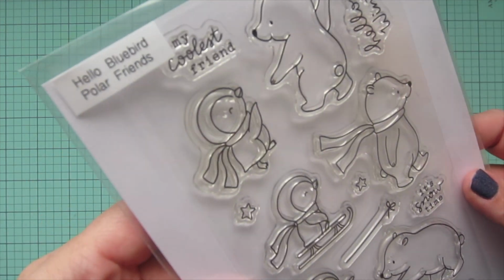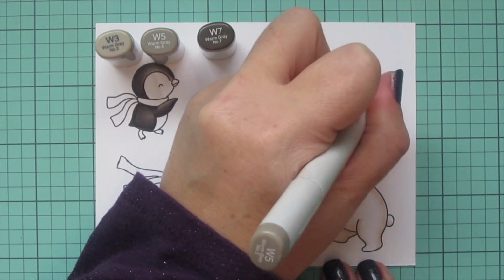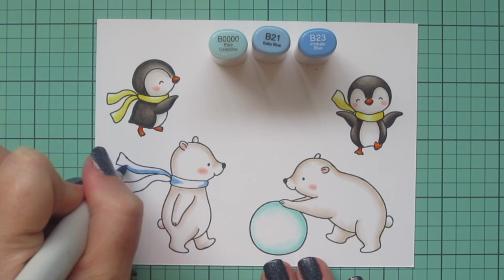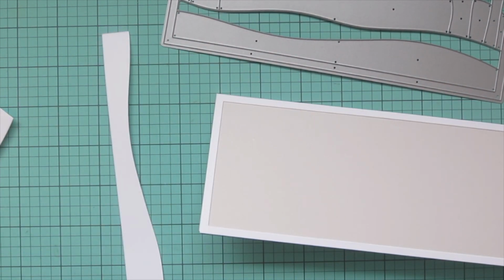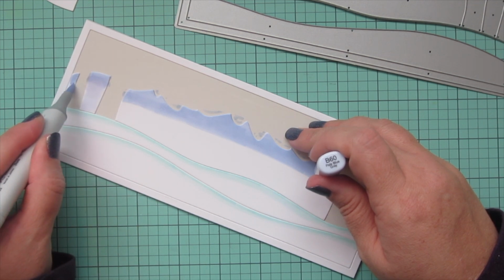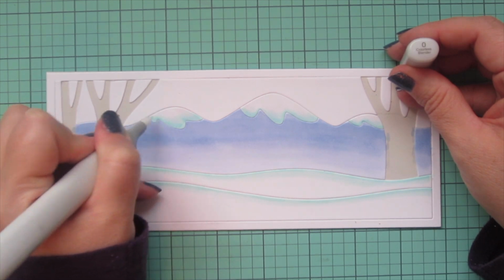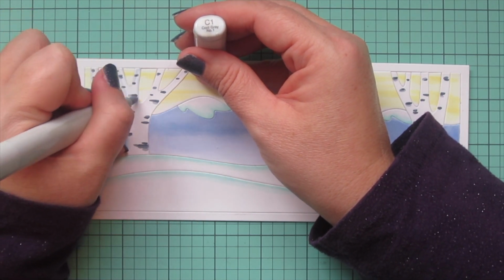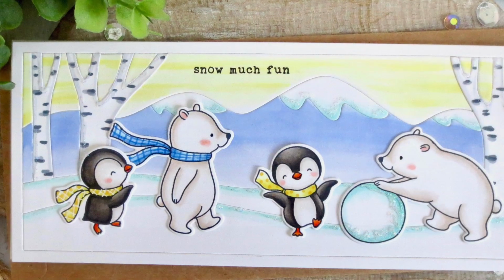Snow Much Fun Card | Copic Coloring Images & Die Cuts | Hello Bluebird